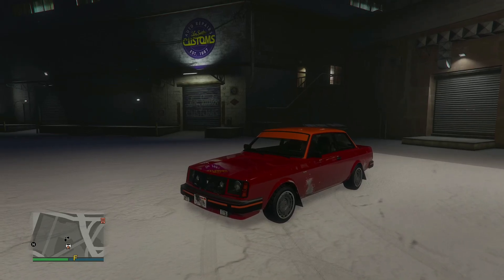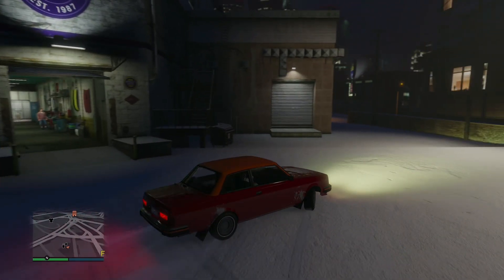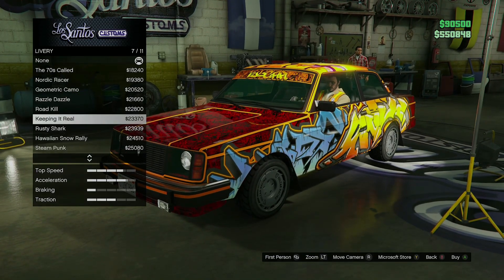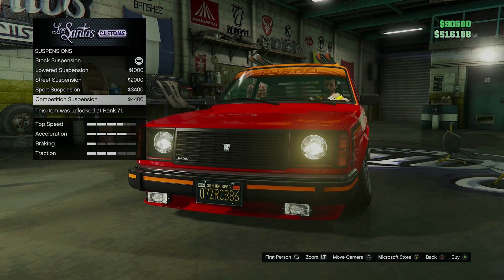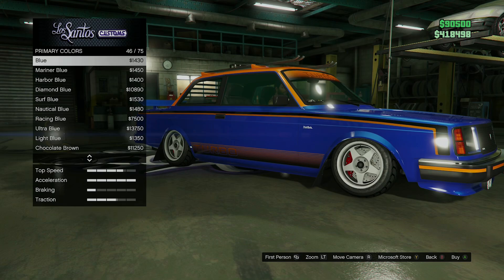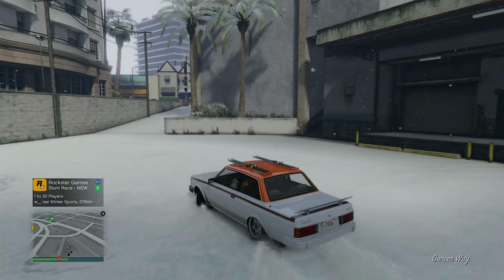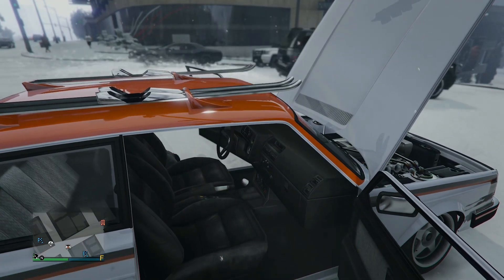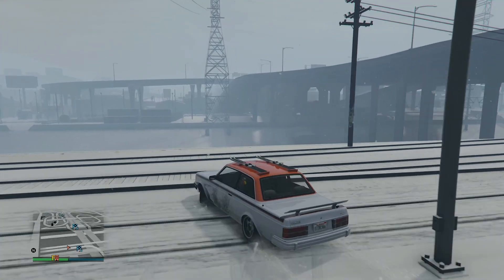PIMP MY RIDE #24: Vulcar Nebula Turbo Customization & Review | GTA Online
Hey guys welcome back to the channel and in todays video we are going to be customizing and modding the Vulcar nebula turbo which is in the sports classics class and isn’t really one of these fastest cars in that class but it does have really cool customization! It’s based off the Volvo 240 in real life and is super fun to drive and build into a stance build.